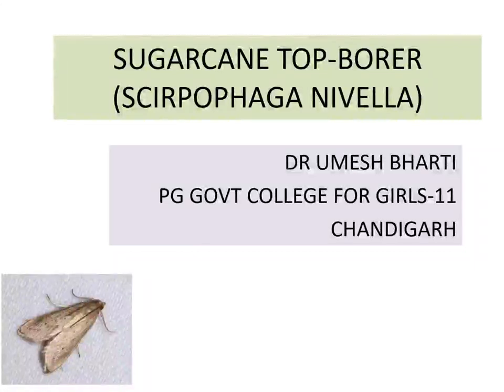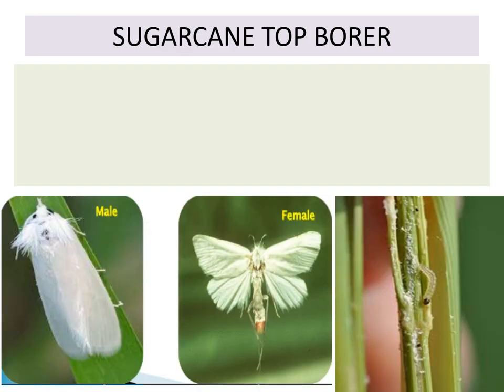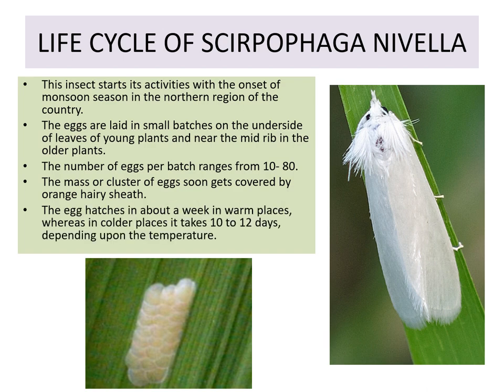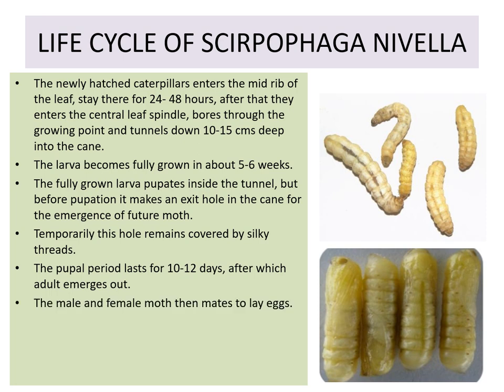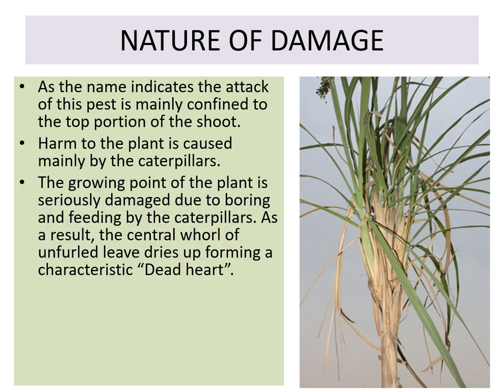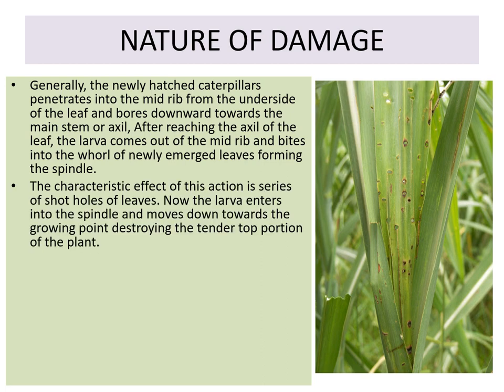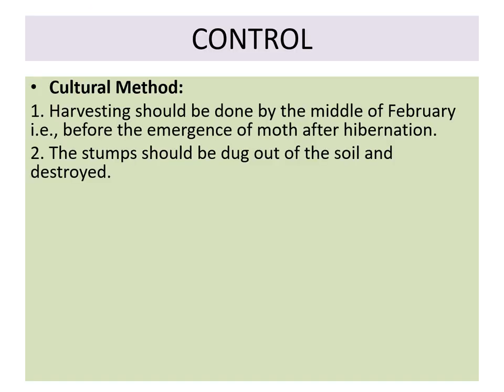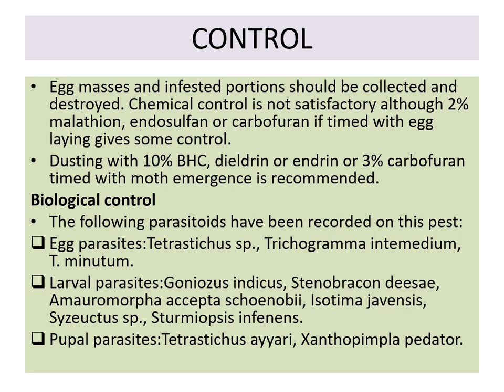PEST OF SUGARCANE-2 SUGARCANE TOP BORER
pest of sugarcane life cycle, damage and control